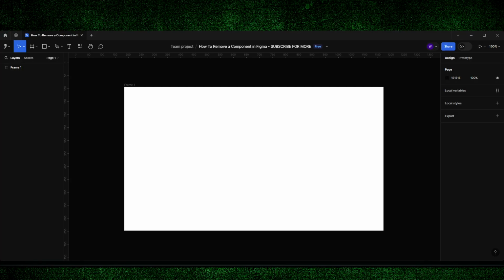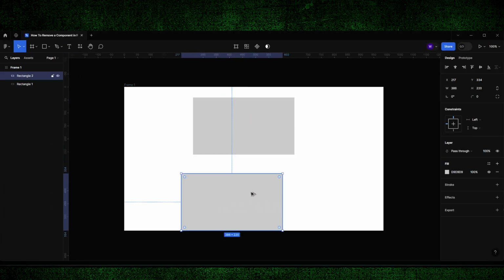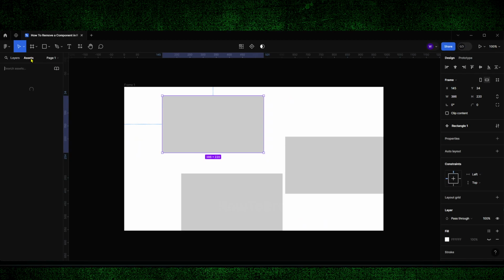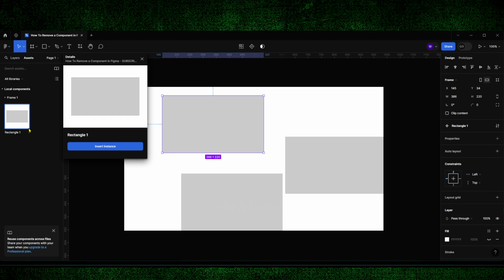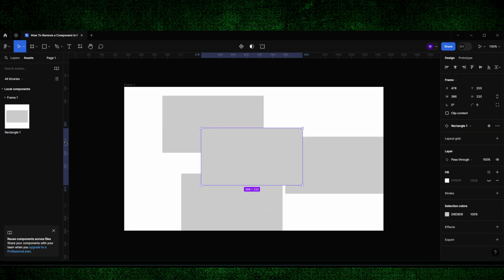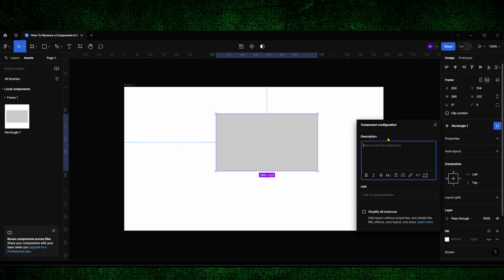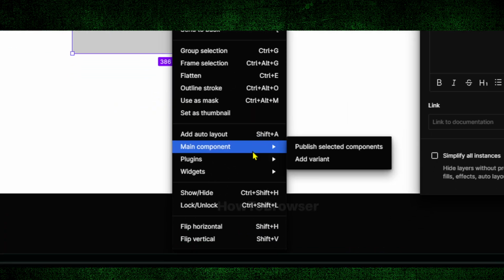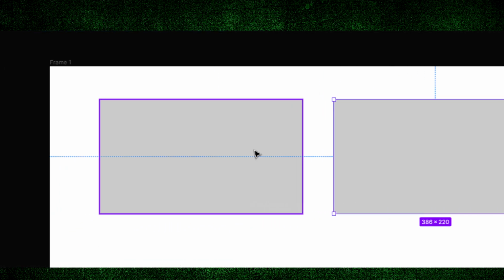How To Remove a Component in Figma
Figma, Figma Tutorial, Components, Design Systems
Remove Component, Detach Component, Asset Management, UI Design, UX Design